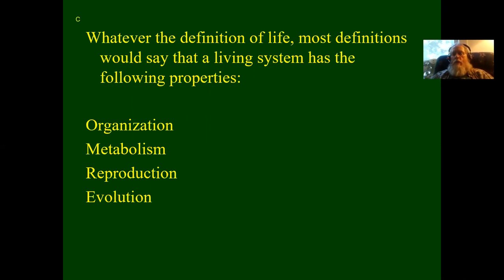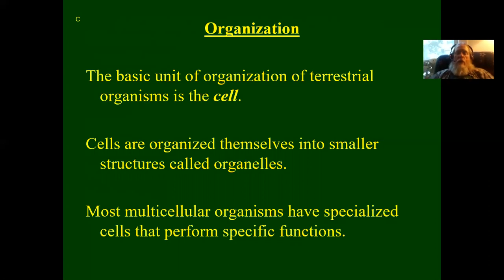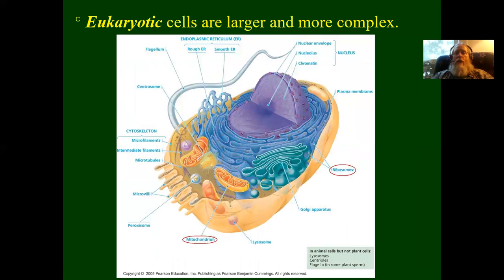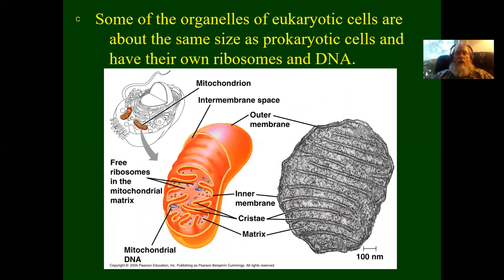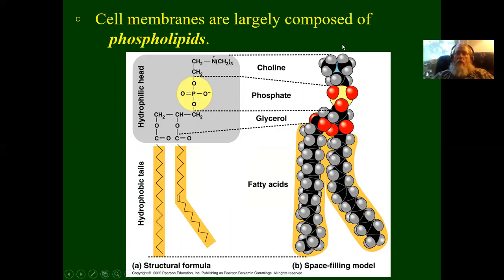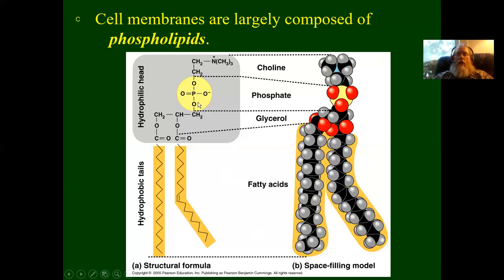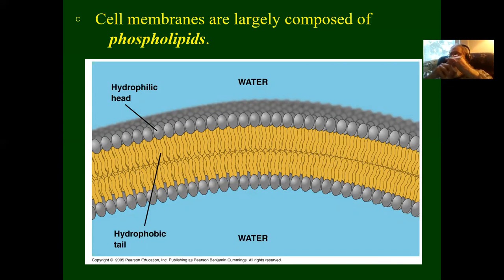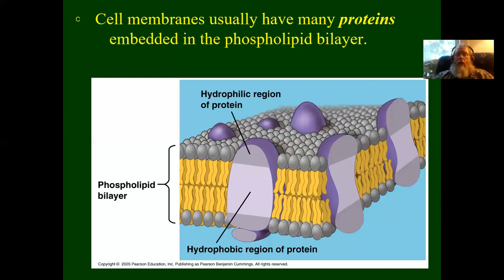ASTR 0121 Lecture 08 Part 03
Unit C - What is Life? Cells